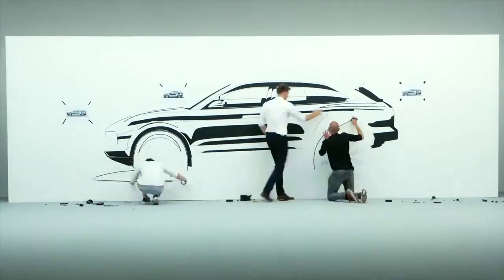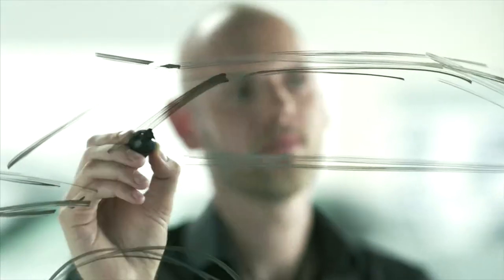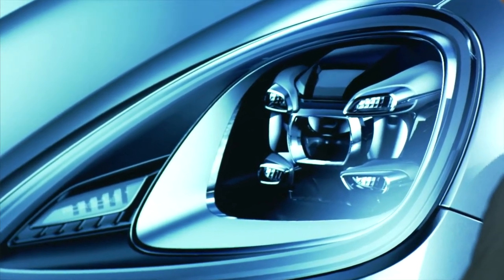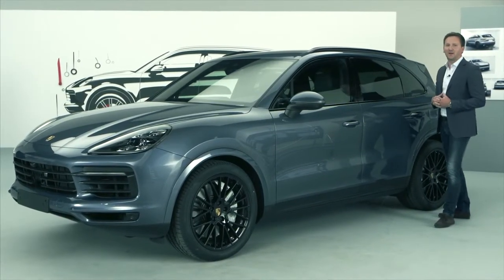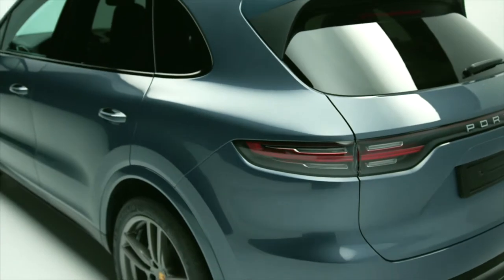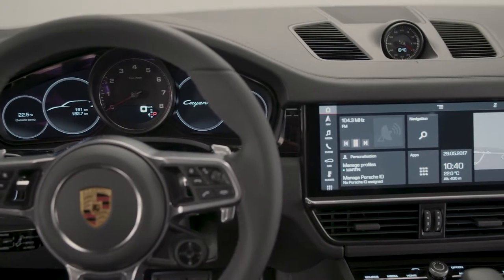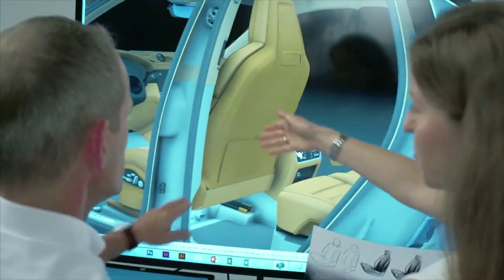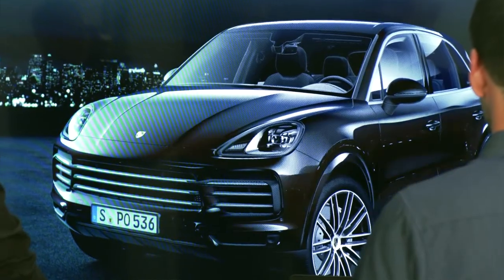2019 NEW Porsche Cayenne S - Design Explained